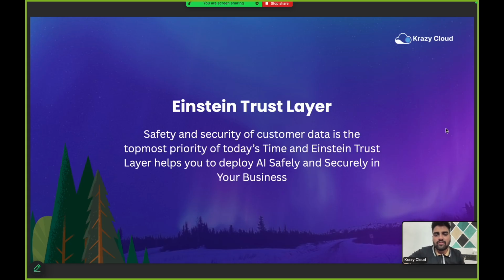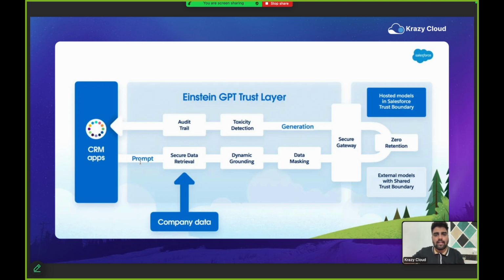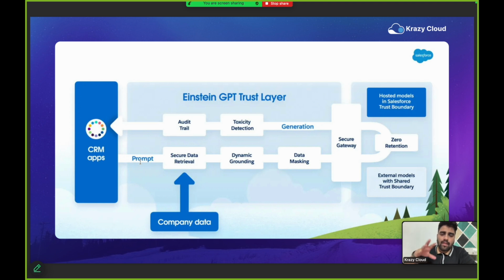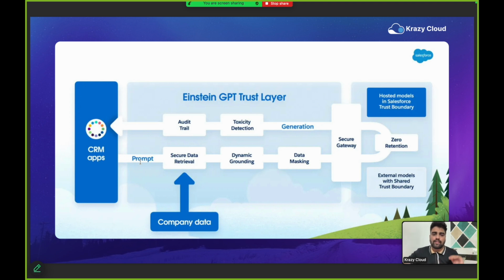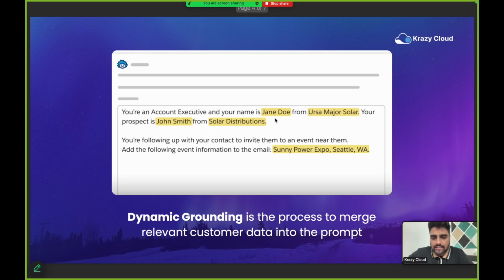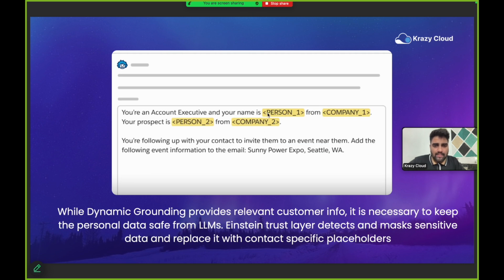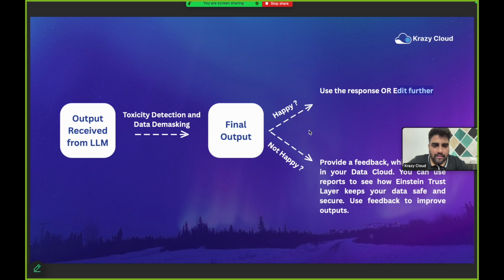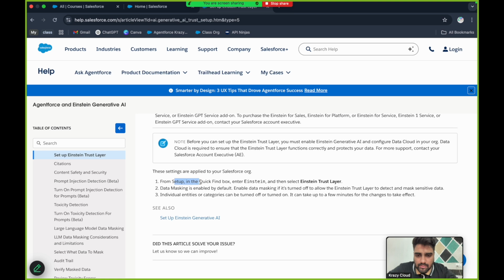7. What is Einstein Trust Layer ? The Architecture of Einstein Trust Layer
In this video, we explore the Einstein Trust Layer — the trusted AI foundation in Salesforce’s Agentforce platform that ensures privacy, security, and ethical AI usage.

You’ll gain a clear understanding of key trust mechanisms like Zero Data Retention Policy, Data Masking, Dynamic Grounding, Unmasking, and Toxicity Detection. These components make Agentforce a responsible and secure choice for building AI-powered agents in Salesforce.

🔹 What You’ll Learn in This Video:
What is the Einstein Trust Layer in Agentforce?
How Salesforce enforces Zero Data Retention.
Purpose and working of Data Masking.
What is Dynamic Grounding and how it ensures factual accuracy.
Data Unmasking – when and how data is revealed responsibly.
How Toxicity Detection helps maintain safe conversations.
Why Einstein Trust Layer is crucial for AI trust & compliance.

Timestamp:
00:00 Introduction
01:00 Architecture of Einstein Trust Layer
05:34 Example Prompt
05:59 How Dynamic Grounding Works?
06:34 How Data Masking is Done ?
07:36 Explanation of How Prompt goes to LLM and then come to Salesforce
09:36 How to do Data Masking ?

Agentforce Salesforce Tutorials
Einstein Trust Layer
What is Einstein Trust Layer?